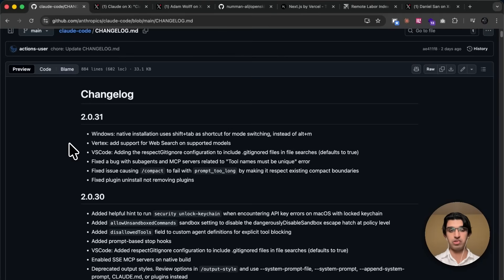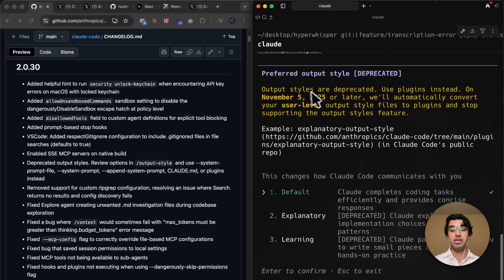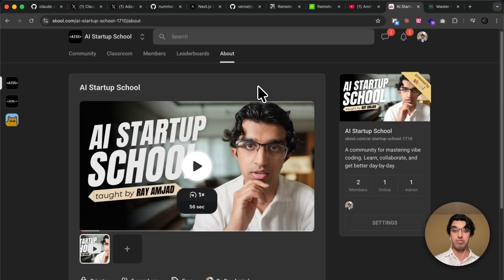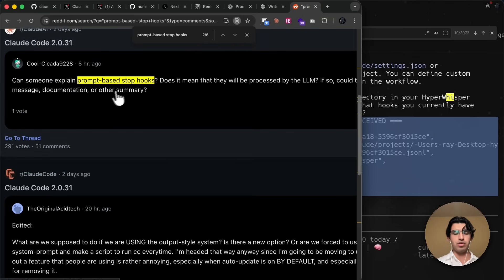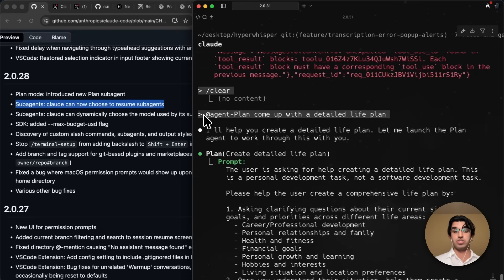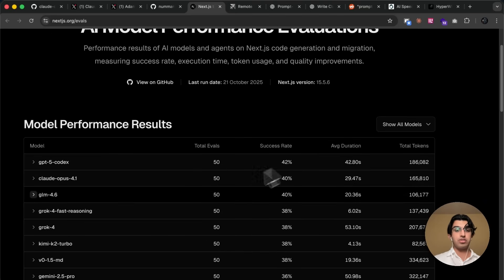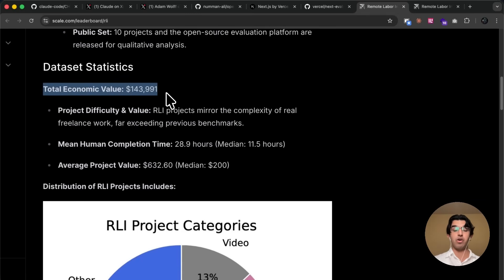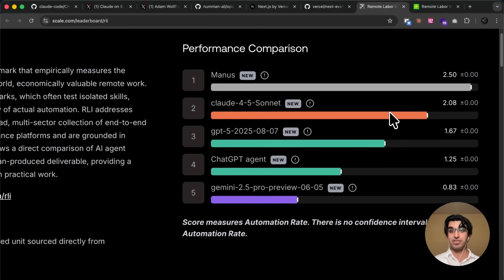Claude Code's New Default Subagents (This Week's News!)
—— MY CLASSES ——

—— MY APPS ——

- 100% FREE

Timestamps:
00:00 - Introduction
00:12 - New Native Build
01:28 - Output Styles Deprecation
01:59 - Allow Unsandboxed Commands
03:21 - Disallowed Tools for Subagents
04:38 - Prompt-Based Stop Hooks
05:00 - Planning Subagent
06:19 - Resuming Subagents
06:58 - Auto Model Choice
07:19 - OpenSkills
07:44 - Next.js AI Evals
09:00 - Remote Labor Index Benchmark